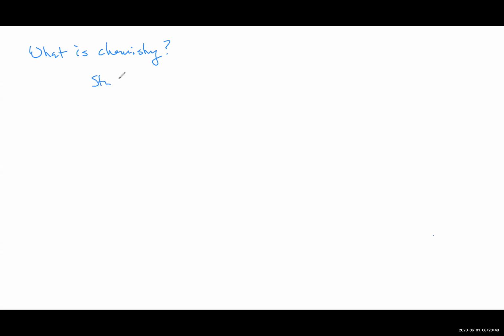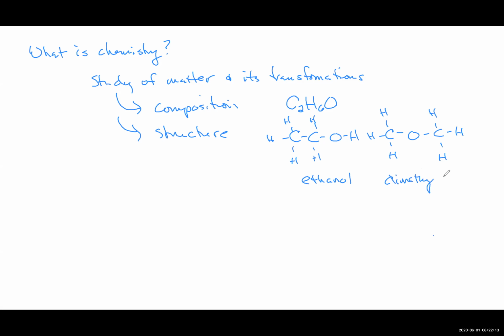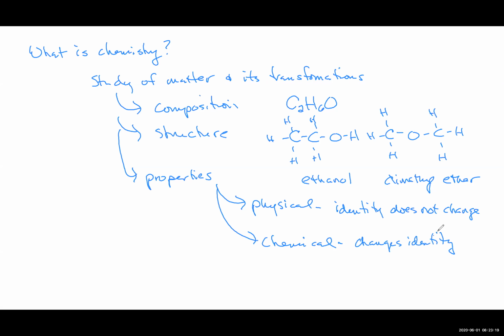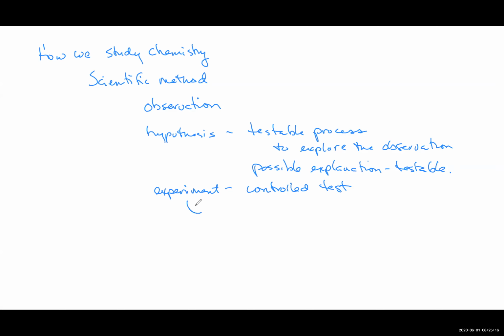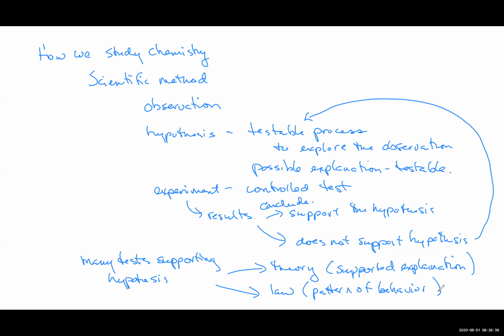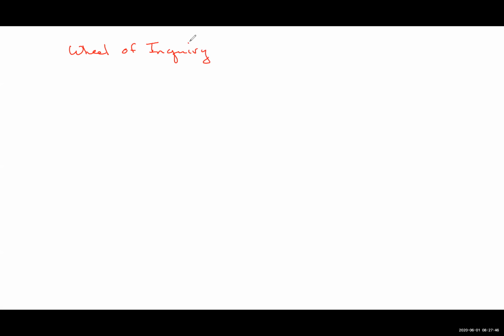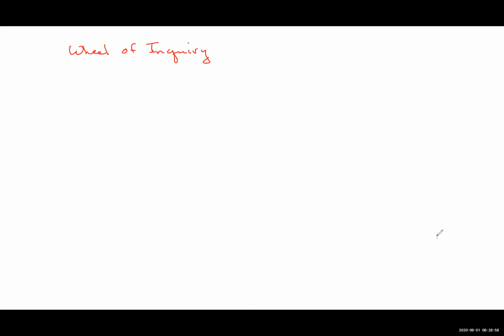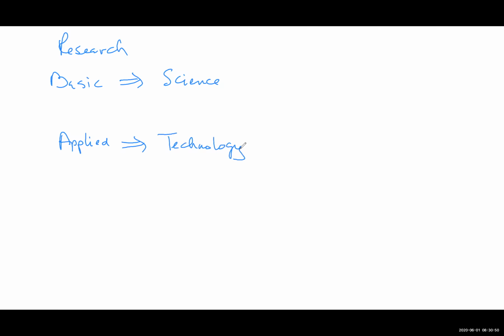Chem 31 Introduction to Chemistry